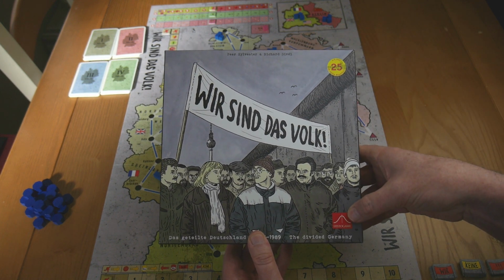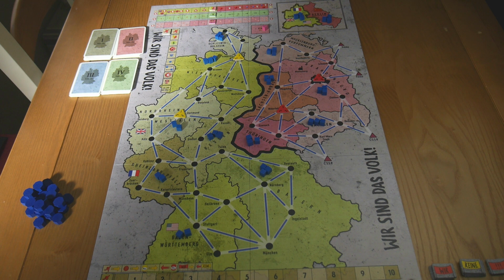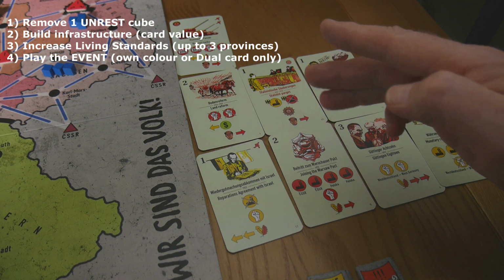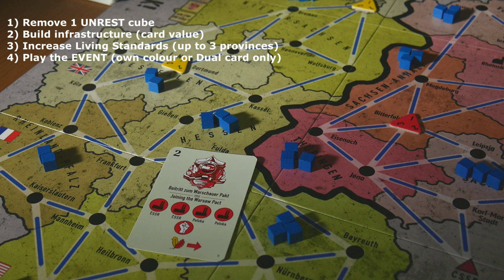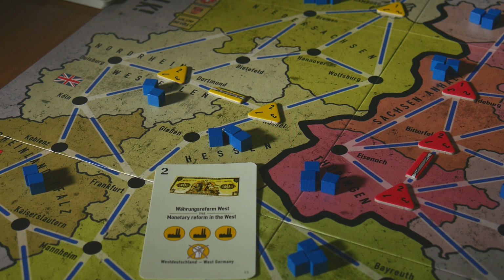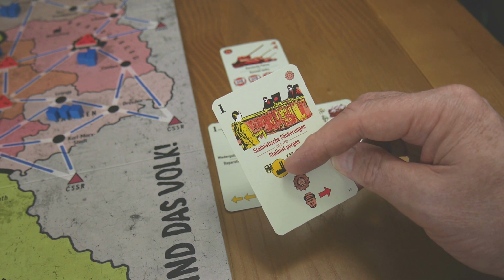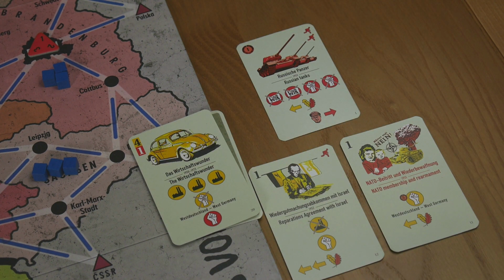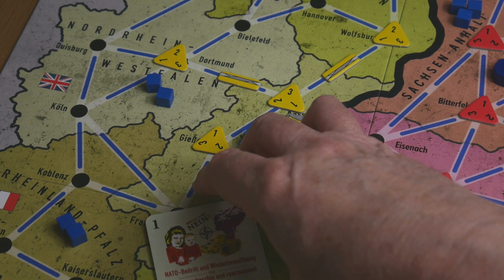Wir Sind Das Volk - Playthrough Pt1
Wir Sind Das Volk - First decade SOLO!